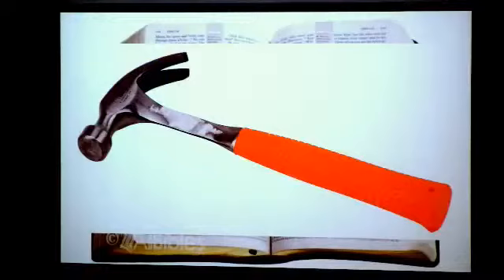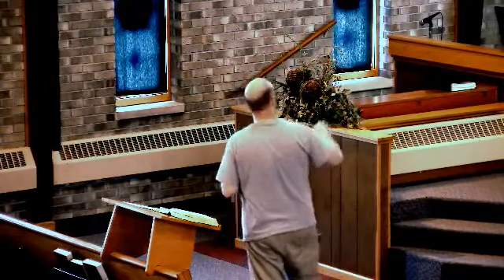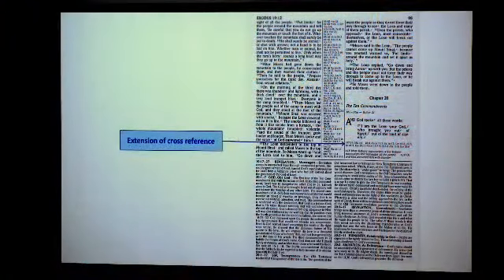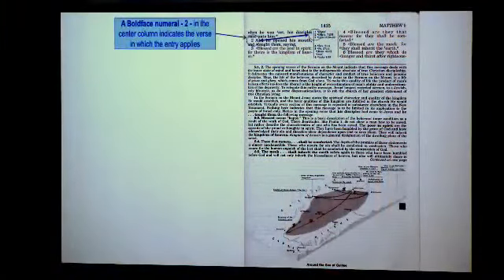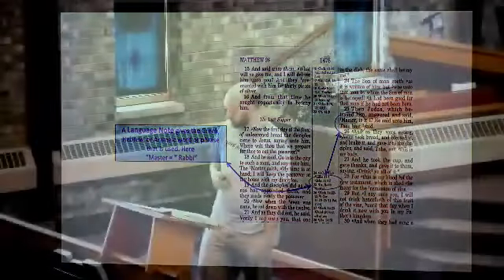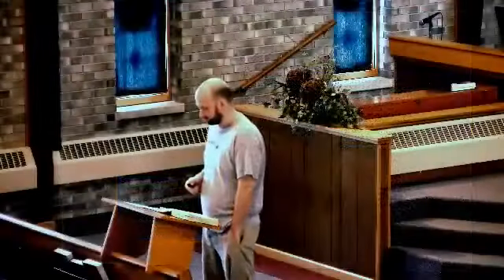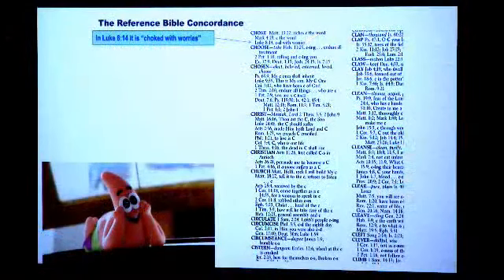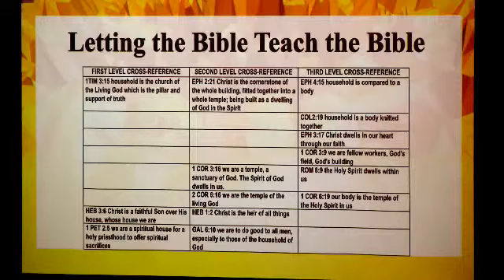Pastor Jesse Sternke | Skills for Biblical Interpretation (part 3)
Equip Seminar (5-21-23)